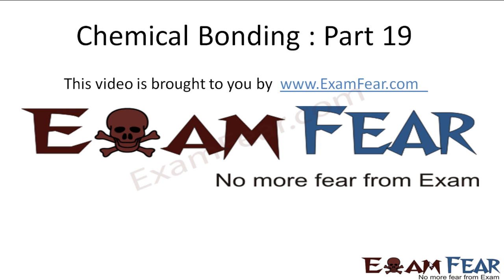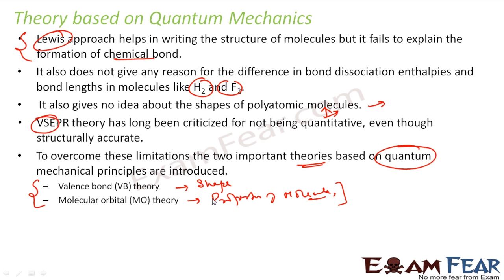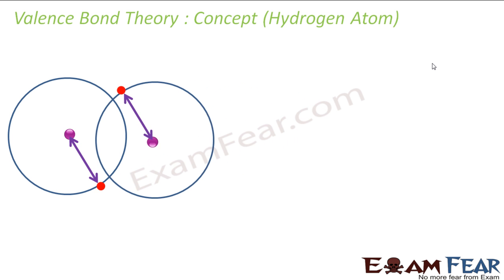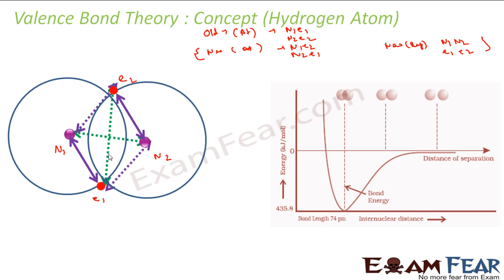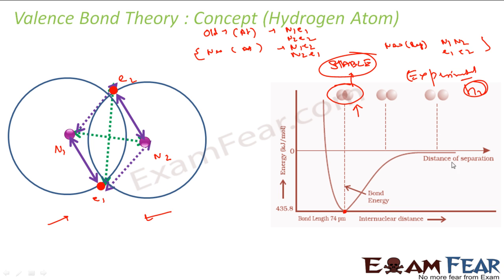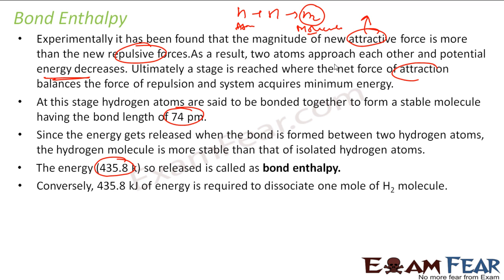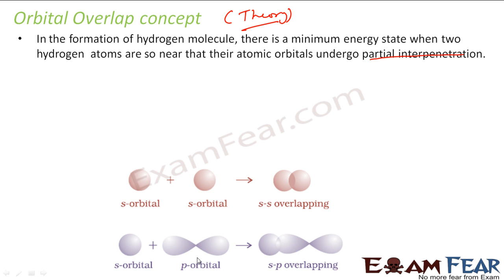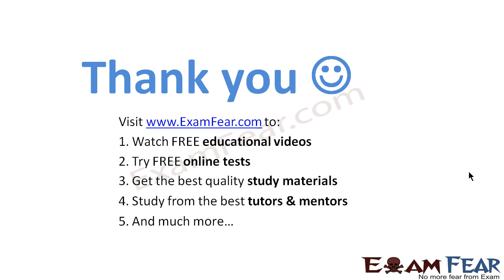Chemistry Chemical Bonding part 19 (Valence bond theory) CBSE class 11 XI